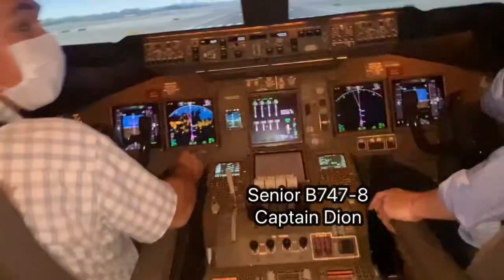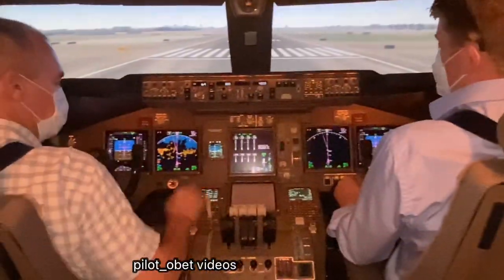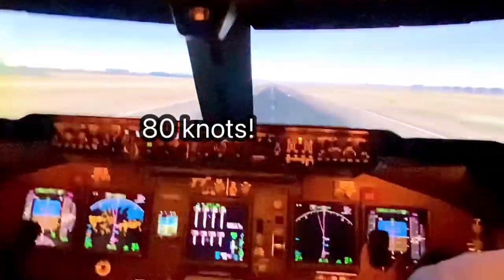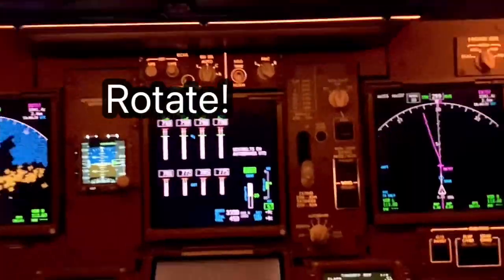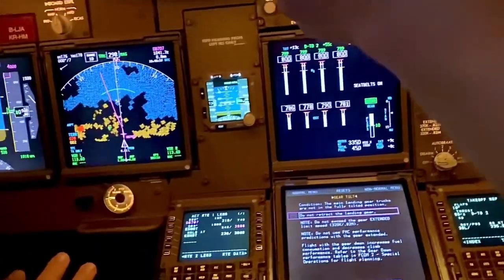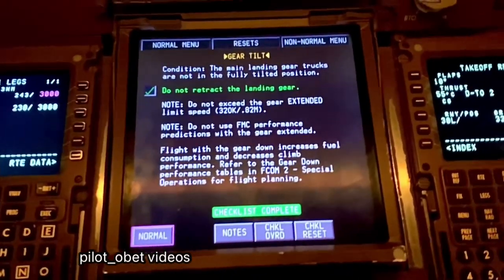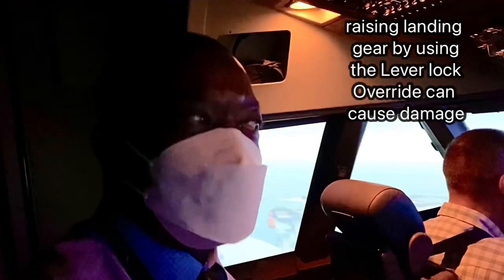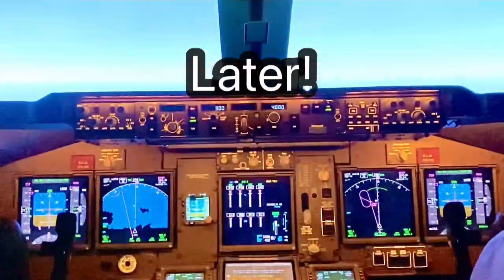Boeing 747-8 Landing Gear Malfunction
Hello again everyone and as usual, how do you do. This is a short snippet showing what happens when any portion of the main landing gear on the B747 fails to ‘Tilt’ after liftoff for retraction. When that happens, the landing gear lever lock stays in place, preventing the retraction of the gear. It is possible to force the gear to retract by pushing the lock override switch but this is only if you do not have the ‘Gear Tilt’ message on the EICAS.
In the case presented here, the Gear would have to stay down and a return to the departure airport or a diversion made. If the aircraft were above maximum landing weight, then fuel jettison would be needed to reduce the weight.
It’s a simple procedure and not much else can be done about it. Hope it makes sense- Chi Di Gin! Later!✈️✈️✈️✈️